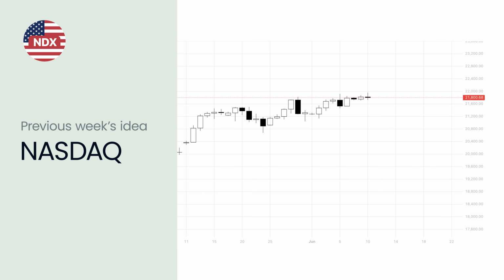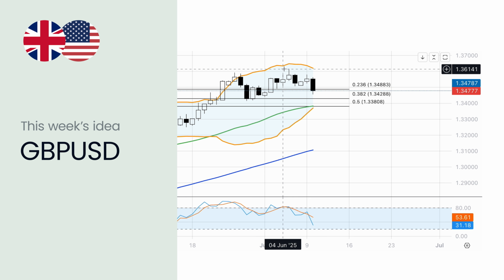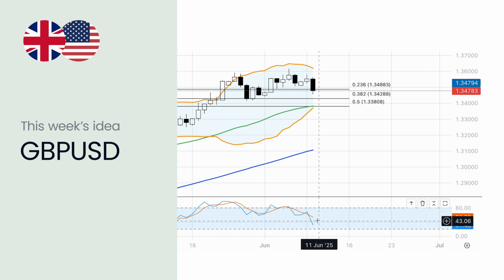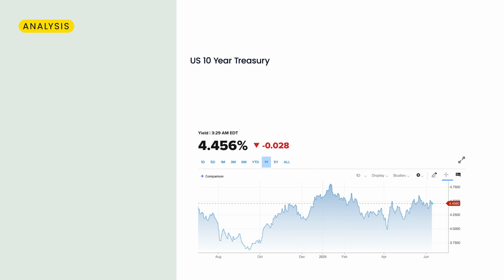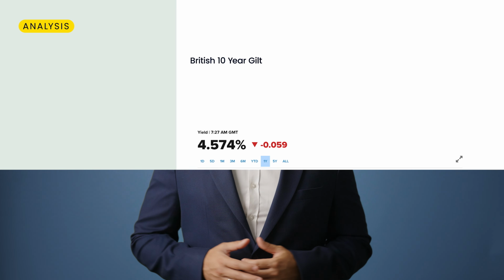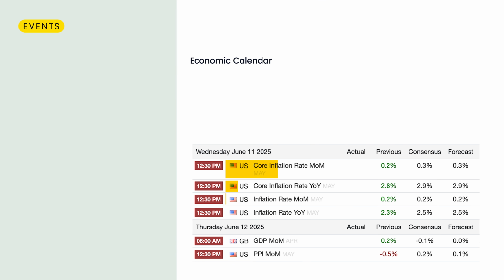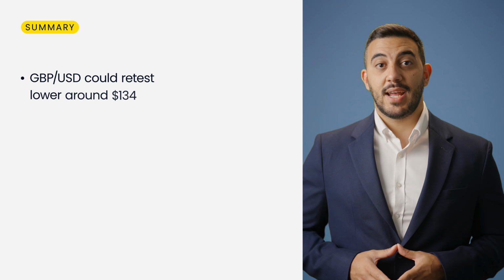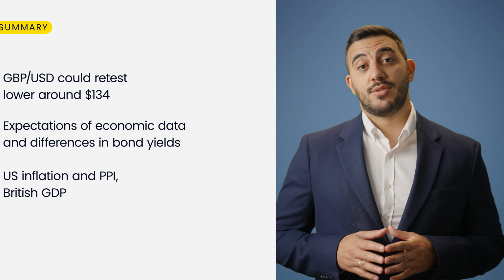GBPUSD Under Pressure: Is a Breakdown Coming? | Exness Market Outlook | 10.06.2025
This week’s Exness Market Outlook takes a hard look at GBPUSD as forex trading sentiment shifts. After facing resistance around the 1.36 level, the pair is now testing a major support zone near 1.34. Is this a setup for further downside, or just a pullback in a broader trend? With UK unemployment ticking higher and US inflation expectations rising, could the macro data this week push GBPUSD lower? We also take a look at bond yields and what they reveal about the broader sentiment. What's the play here, and how should traders position ahead of key economic releases? Watch the full breakdown to find out.

Trade with care and keep watching our informative videos to enhance your trading skills and strategies.